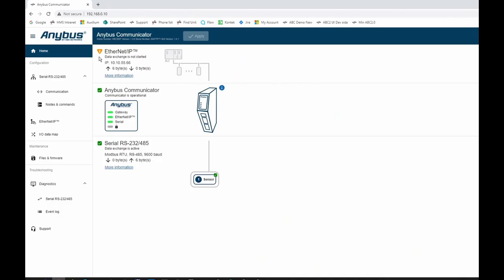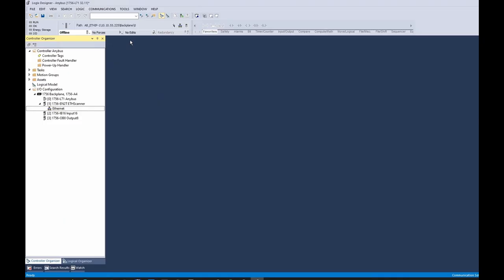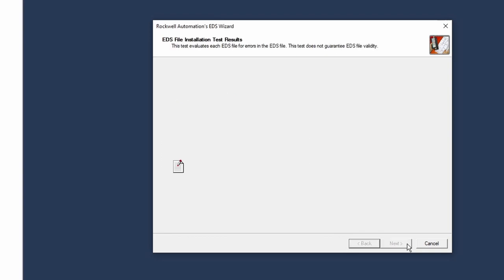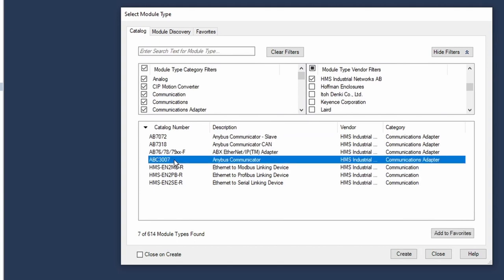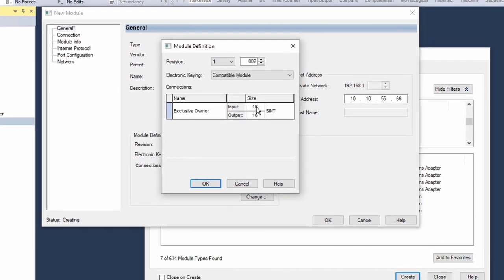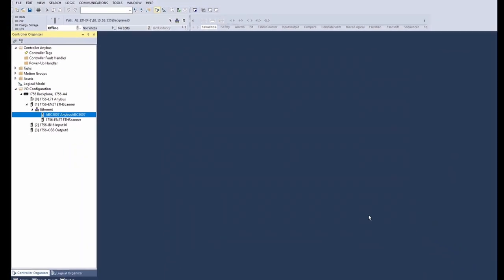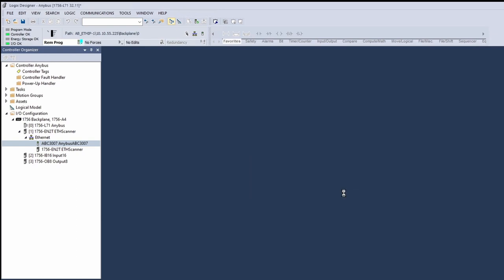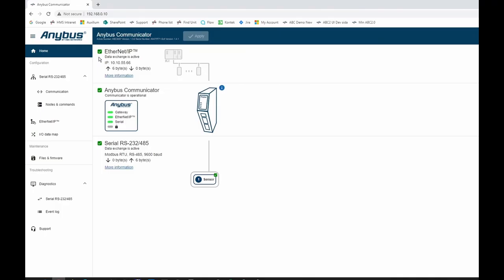How to setup an EtherNet/IP Class 1 Connection in Rockwell Studio 5000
In this demo, we show how to set up an EtherNet/IP™ class 1 connection to an industrial EtherNet/IP™ network using Studio 5000. This is possible with the Anybus Communicator from HMS Networks. Learn more about how the Communicator can solve your devices’ connectivity problems here: